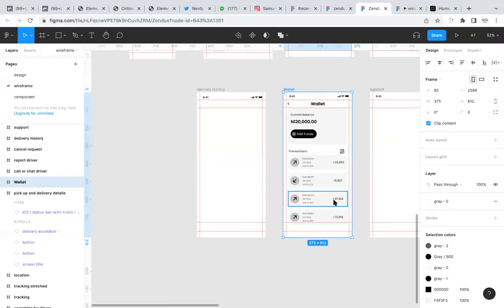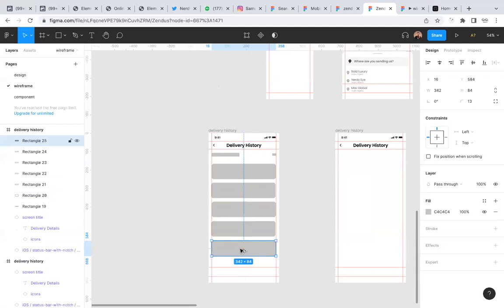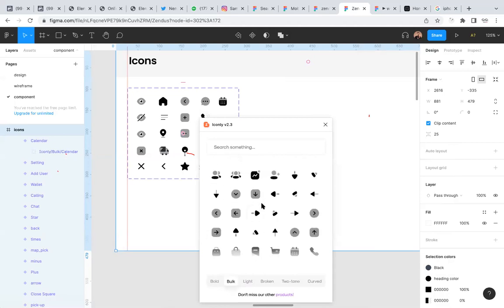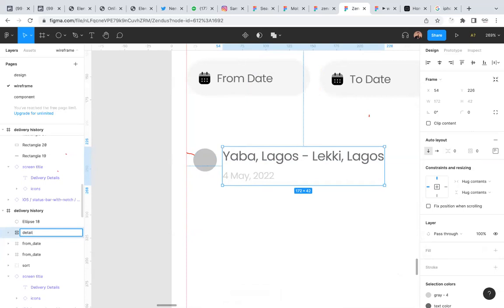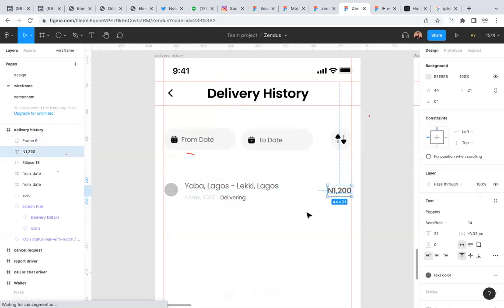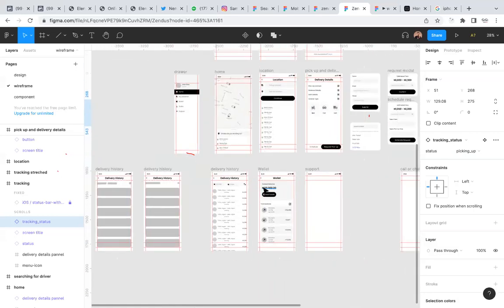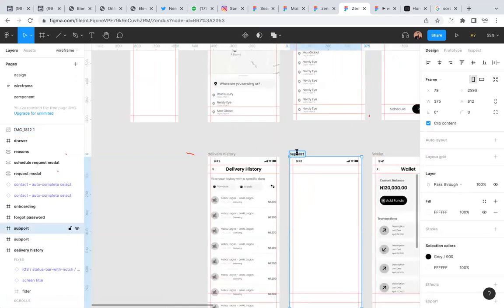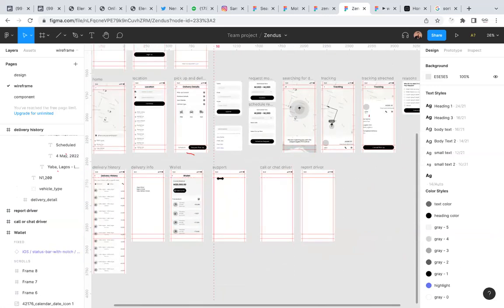WEEK 2 - Designing an Uber-Like App for Logistics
This is a real project that we are designing live. Feel free to join, learn and ask questions as we design an Uber-like logistic platform.

Wants to join?
Drop a comment and we will send you an invite link.